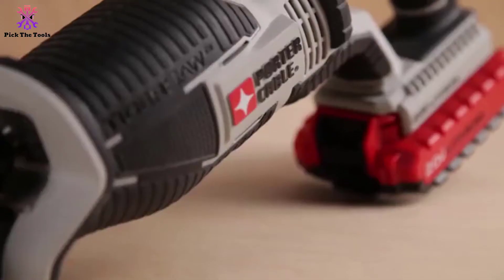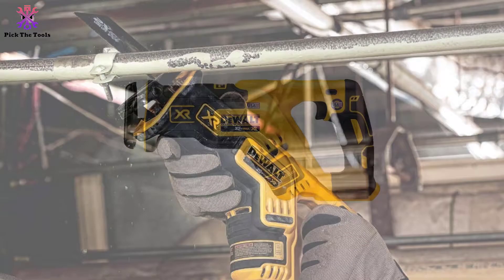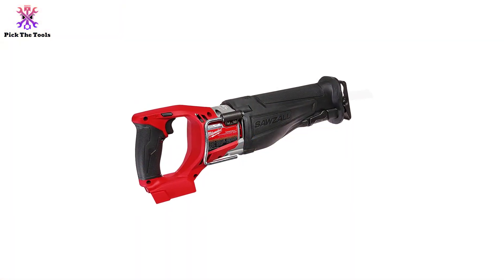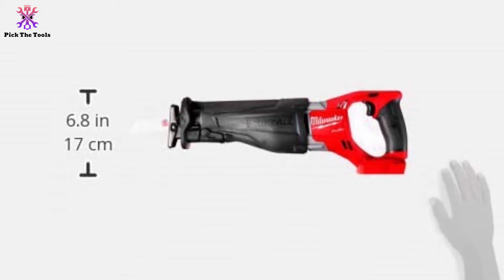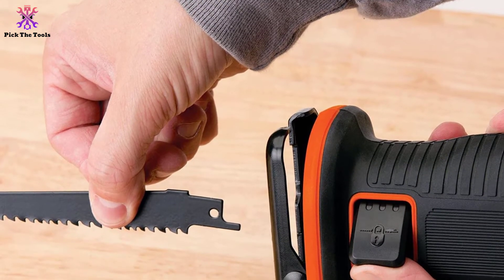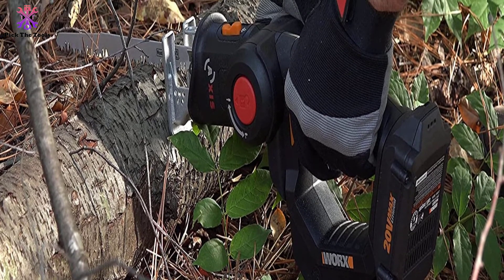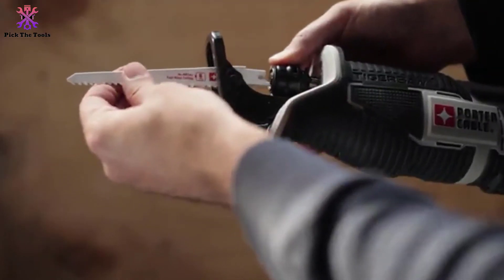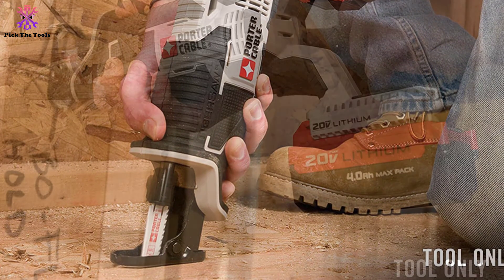Top 5 Best Cordless Reciprocating Saw Reviews in 2022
► Links to the Best Cordless Reciprocating Saw we listed in this video:

🔹5. ewalt DCS367B 20v Max XR Compact Reciprocating Saw

🔹4. Milwaukee 2720-20 M18 Sawzall Reciprocating Saw

🔹3.  BLACK+DECKER BDCR20C 20V MAX Reciprocating Saw

🔹2.  WORX WX550L 20V AXIS 2-in-1 Reciprocating Saw and Jigsaw

🔹1.  PORTER-CABLE PCC670B 20-volt Max Lithium Bare Reciprocating Tigersaw